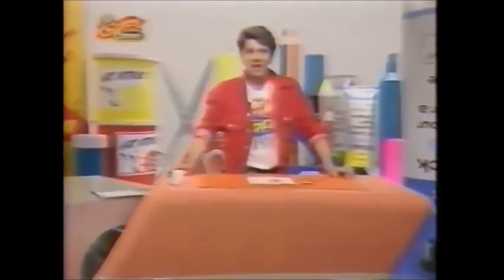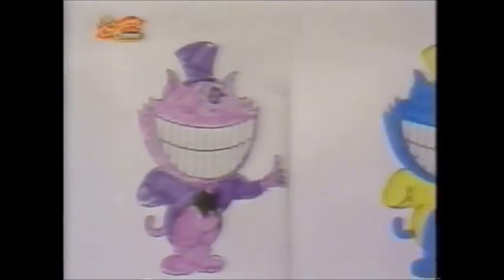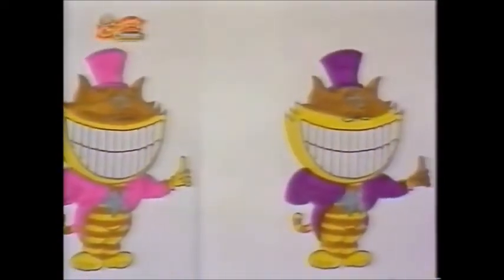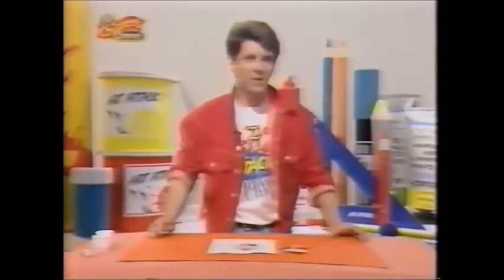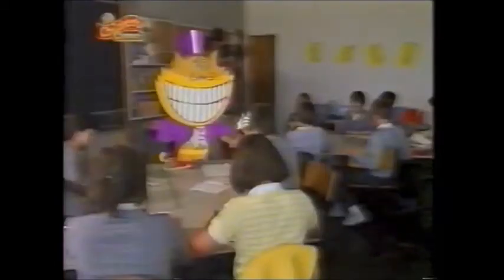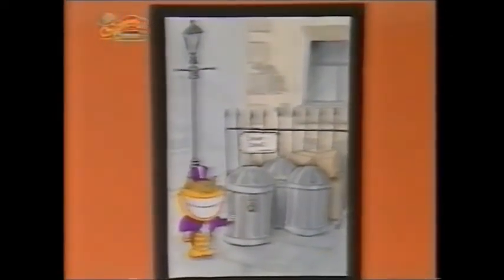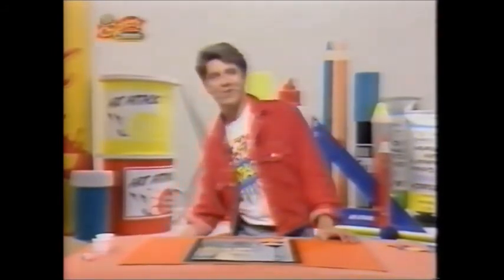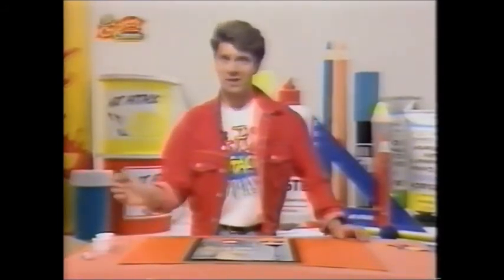Art Attack - Series 1, Episode 4 (1990) Clip 230: Cartoons Name is Sherlock Bones Cartoons Colours